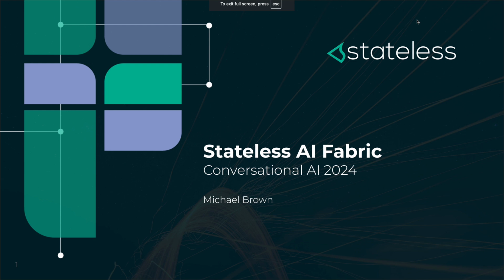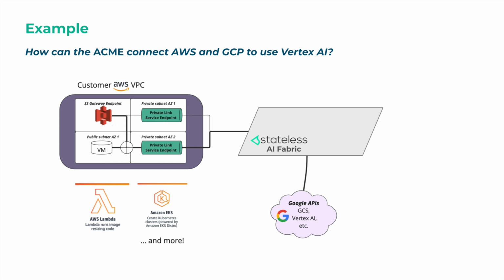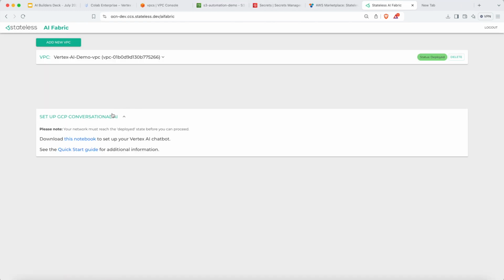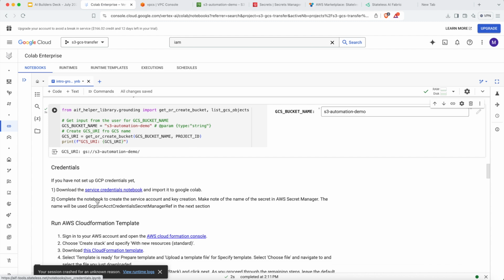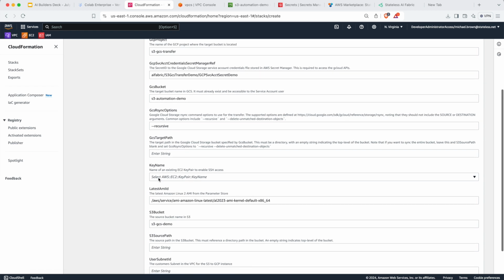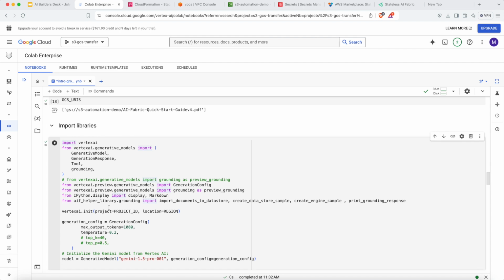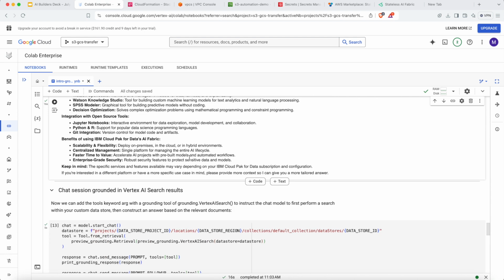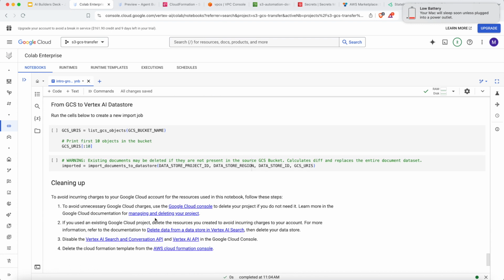AI Fabric - GCP Conversational AI on AWS Data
In this video, we will show how we can simply and securely connect and set up GCP Vertex AI to train data that was stored in AWS S3.